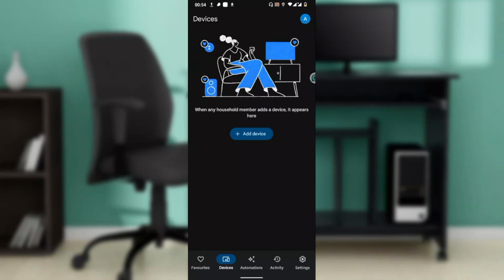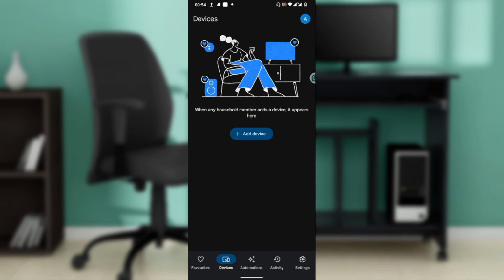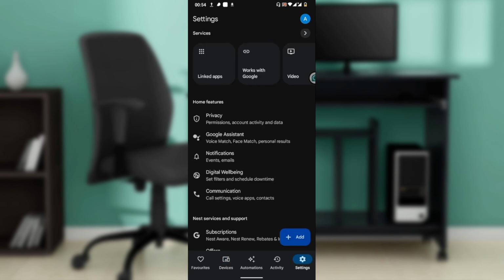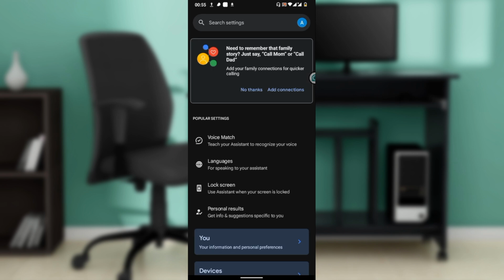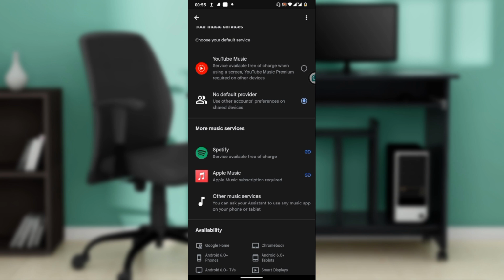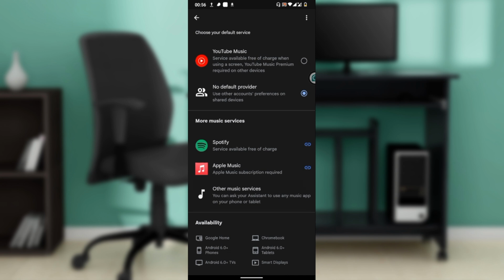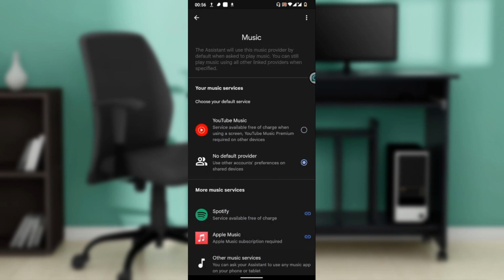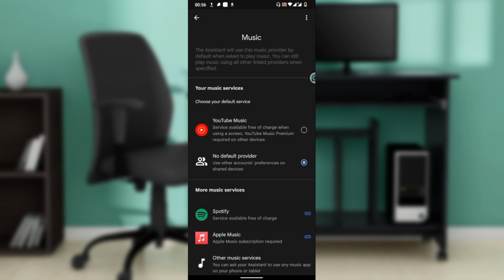How To Play Music On Google Home (Quick Tutorial)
In this video I will show you How To Play Music On Google Home. It would be good if you watch the video until the end so that you don't miss important steps.